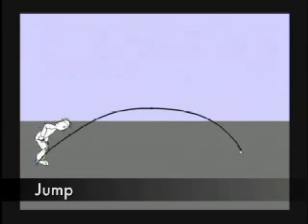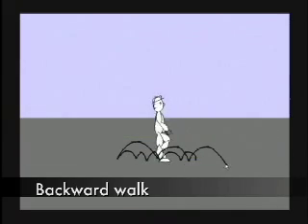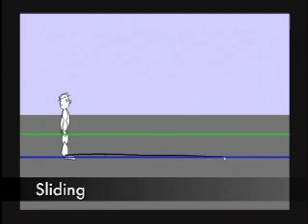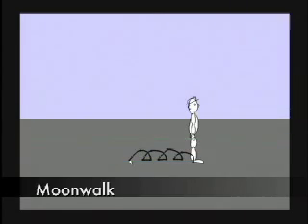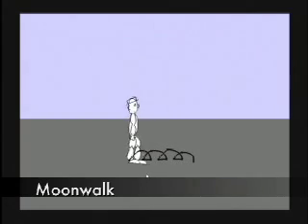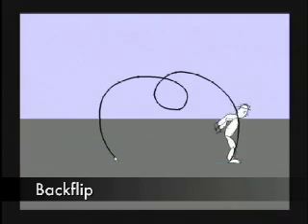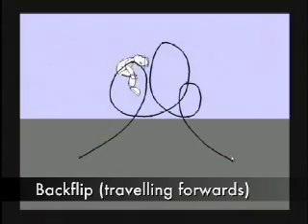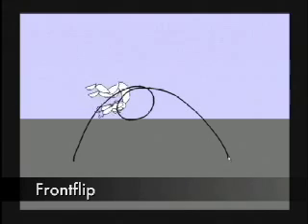Motion Doodles (SIGGRAPH 2004)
"Motion Doodles: An Interface for Sketching Character Motion"